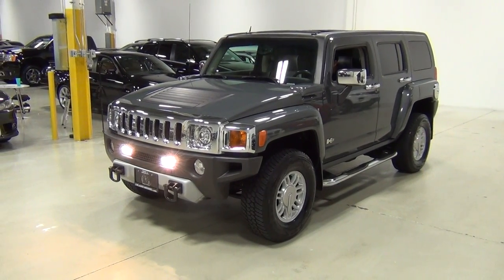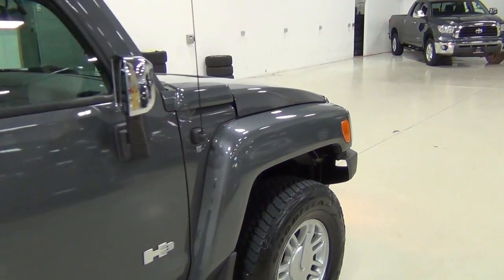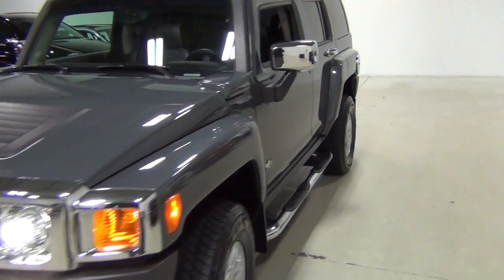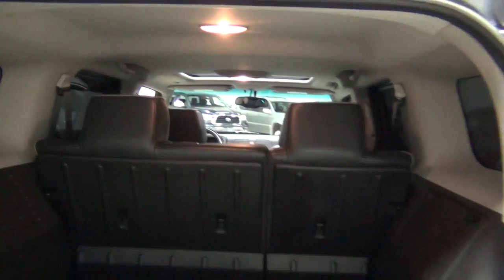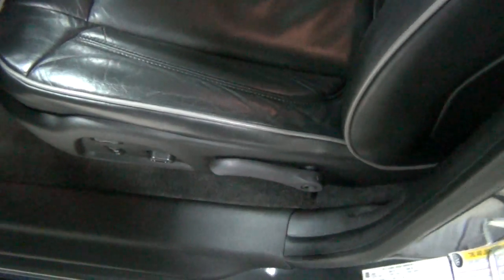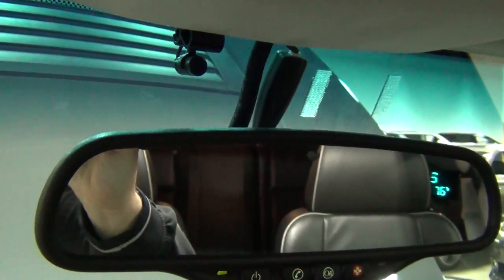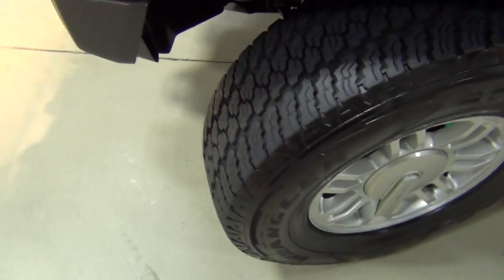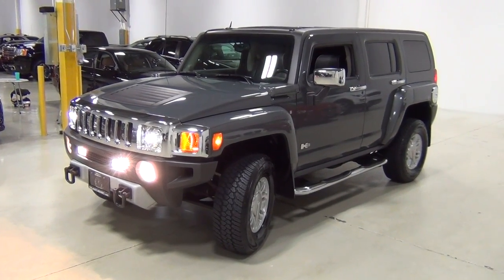Chicago Cars Direct Presents This 2008 Hummer H3 Luxury Video in HD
EXTREMELY CLEAN BLACK/BLACK HUMMER H3 LUXURY. INCLUDES the FOLLOWING: PIONEER NAVIGATION SYSTEM with R. CAMERA, BLUETOOTH, iPOD CONNECTIVITY, XM SATELLITE and MORE (Originally $2,295.00), LUXURY PKG (Originally $3,280.00), AUTOMATIC TRANSMISSION (Originally $1,695.00), SIG HID HEADLIGHTS (Originally $1,318.00), POWER SUNROOF (Originally $950.00), CHROME APPEARANCE PKG (Originally $450.00), TRAILERING EQUIPMENT (Originally $390.00) and AUDIOVOX REMOTE CAR STARTER (Originally $249.00). For a Detailed Description of this HUMMER Please call for a Complete Walk-Around of this H3. 2 Keys, 2 Remotes and 2 Remote Start Remotes Included. This H3 is a Non Smokers Vehicle - It Smells Fresh and Clean with no Odors. The Body is in Excellent Condition - There is an Accident Reported on the CarFax Report. We had a difficult time trying to identify where this H3 was repainted, the untrained eye would not be able to detect any flaws. It was professionally Repaired - No Reconditioning is Required. You are more than welcome to have an independent inspection performed Prior to purchasing this Vehicle. This H3 Has Been Incredibly Well Serviced, Inspected and Maintained at a GM/HUMMER Dealership - We Have Detailed Records on the GM Factory Report Available Upon Request. There are Extended Warranties Available Which are Good at GM Dealerships and with ASE Certified Technicians.